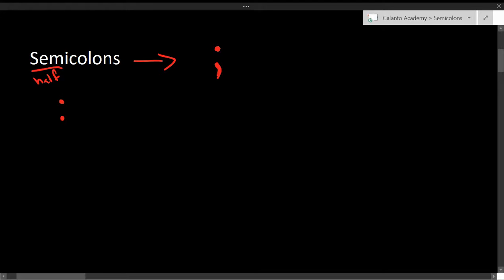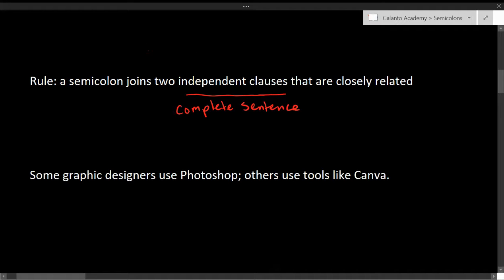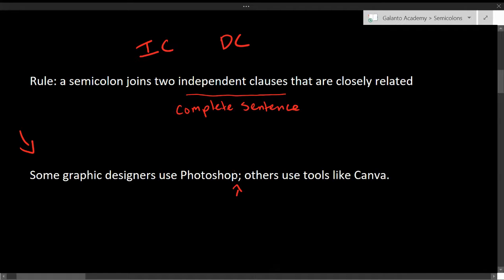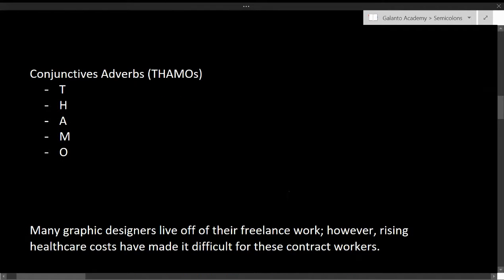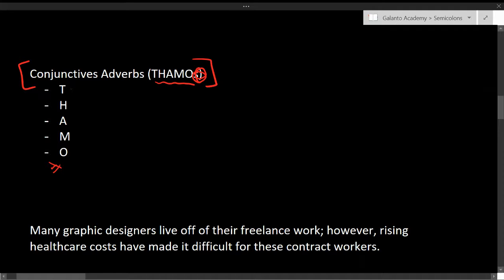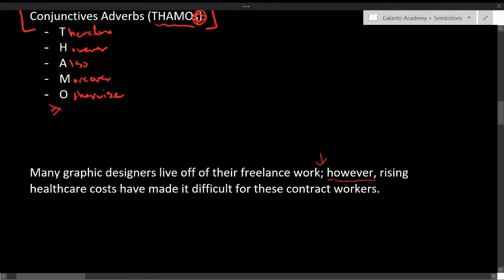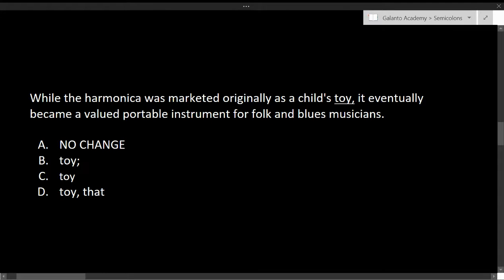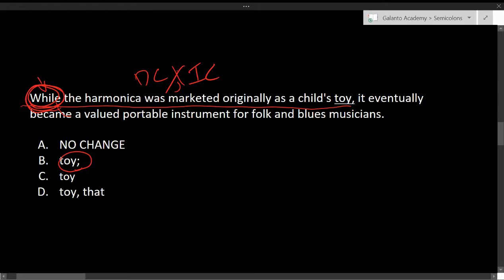Semicolons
Sara discusses semicolons and the one simple way to use them!